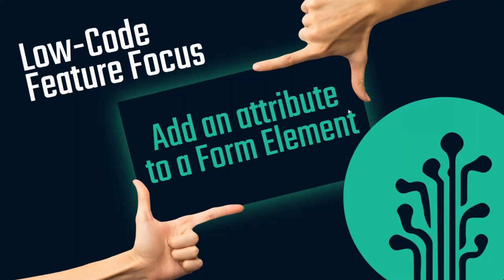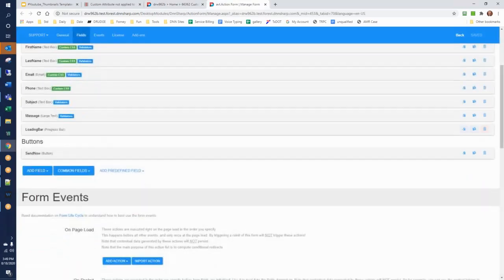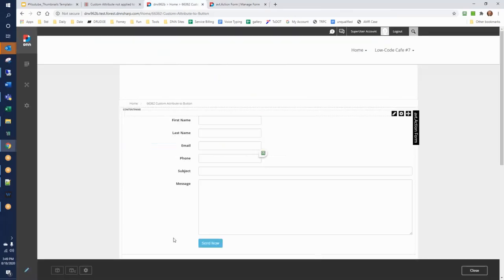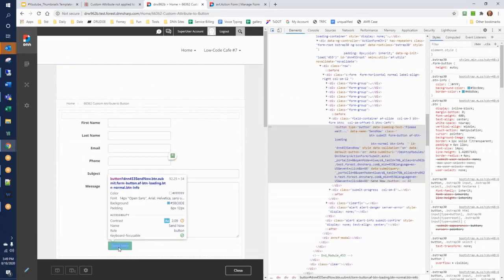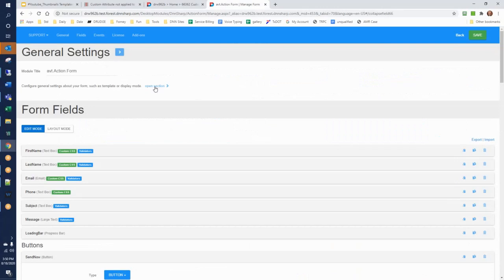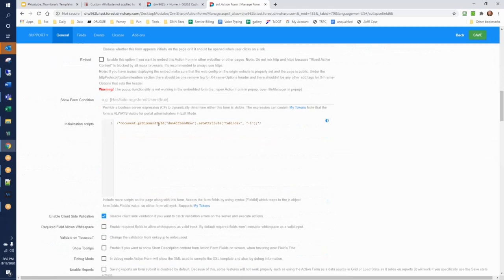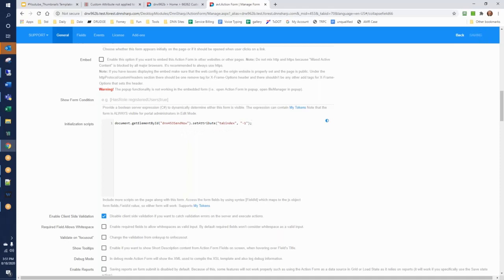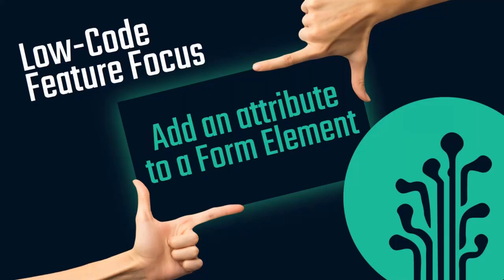Low-Code Feature Focus: Add an attribute to a Form Element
In this video, our US Head of Support, Dale, is demonstrating the simple steps necessary to add an html attribute to a Form Element.

Script Template:
document.getElementById("dnn453SendNow").setAttribute("tabindex", "-1");